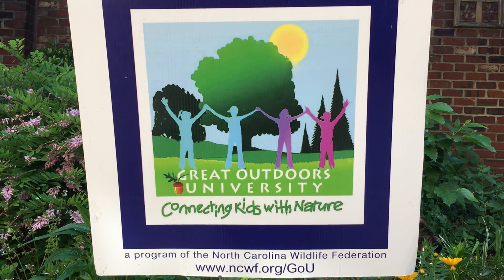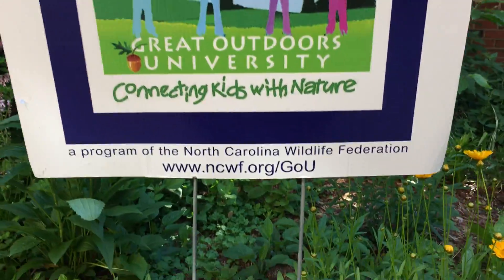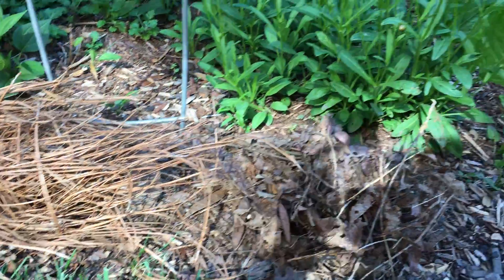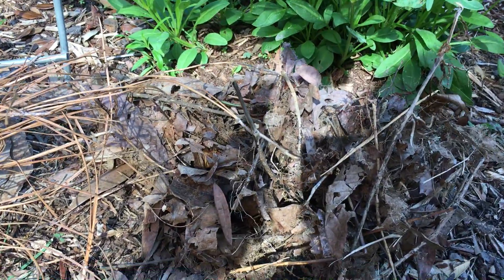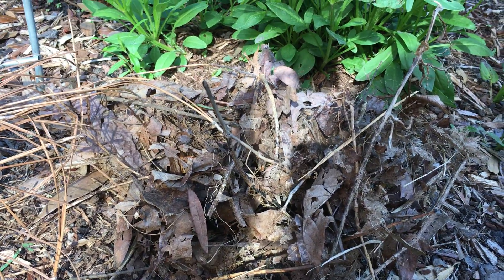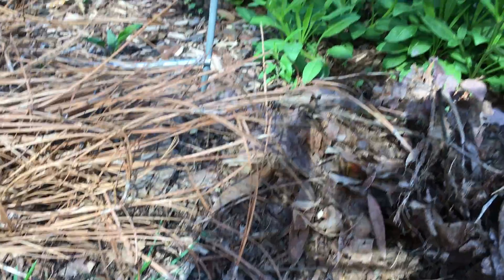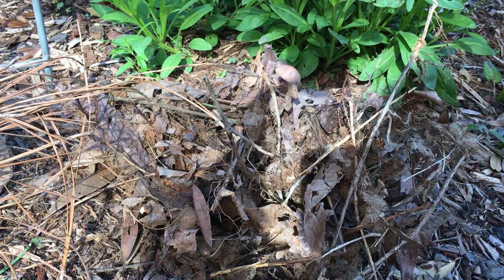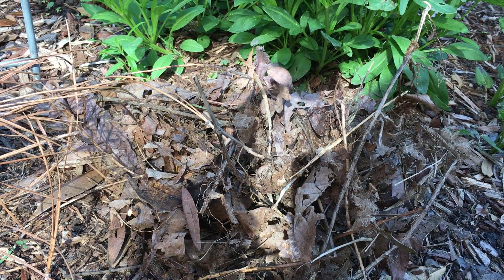Bird Nest Architect Activity - North Carolina Wildlife Federation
Join GoU and build a bird nest with natural materials. For an extra challenge only use tweezers. You may want to take a walk and look at  various nests for inspiration look in bushes, high in the trees and even on the ground. Have fun!